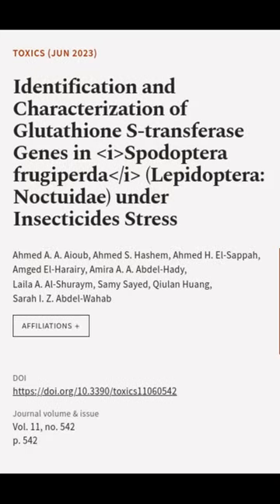Identification and Characterization of Glutathione S-transferase Genes in Spodoptera ... | RTCL.TV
### Keywords ###

### Article Attribution ###
Title: Identification and Characterization of Glutathione S-transferase Genes in Spodoptera frugiperda (Lepidoptera: Noctuidae) under Insecticides Stress
Authors: Ahmed A. A. Aioub, Ahmed S. Hashem, Ahmed H. El-Sappah, Amged El-Harairy, Amira A. A. Abdel-Hady, Laila A. Al-Shuraym, Samy Sayed, Qiulan Huang ,and Sarah I. Z. Abdel-Wahab

### Video Timestamps ###
0:00:00 - Summary
0:00:50 - Title
0:00:58 - End